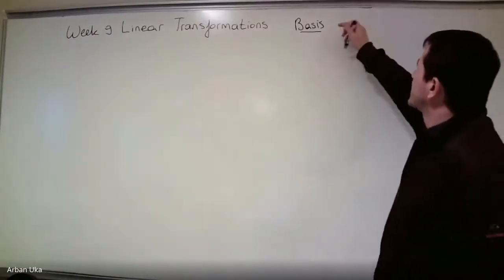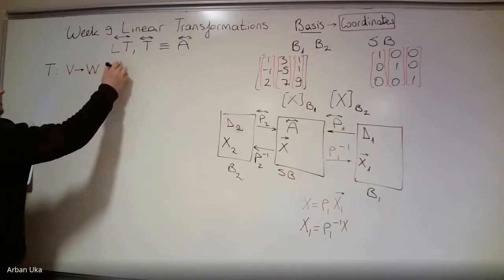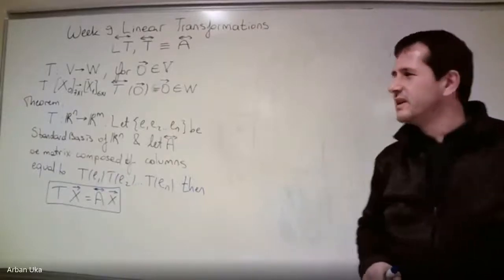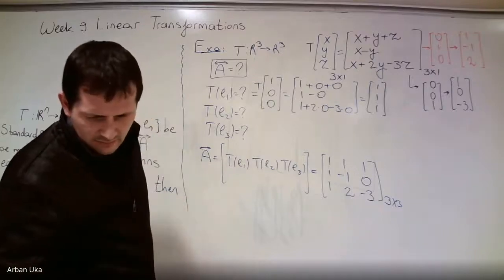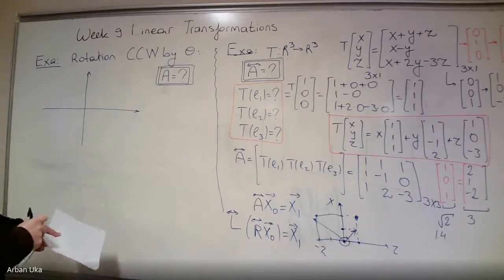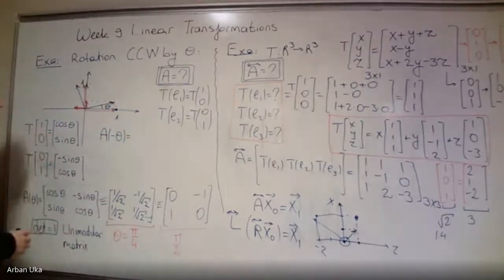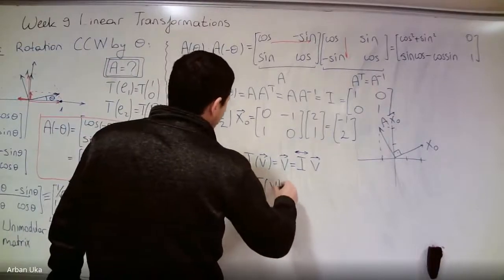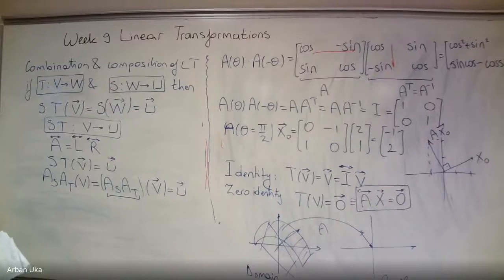CEN 105 Week 9 Group A 2021 Jan 6th